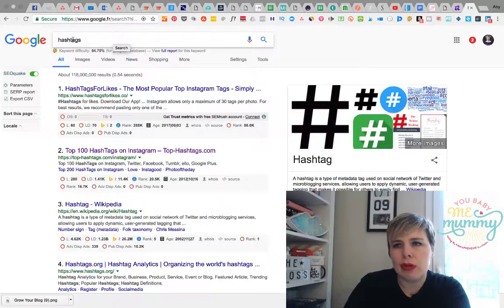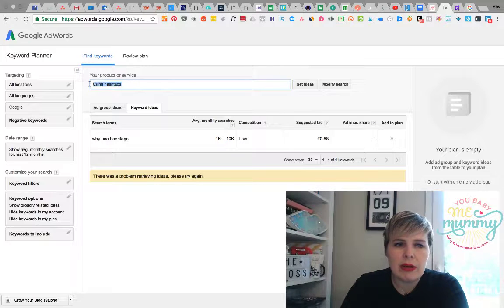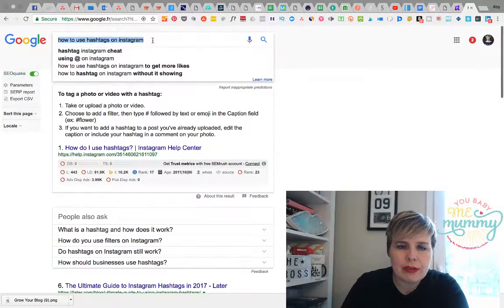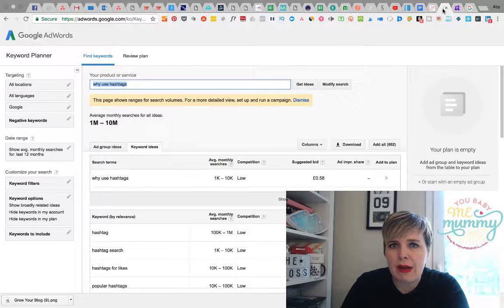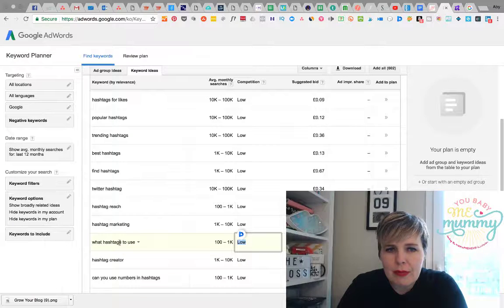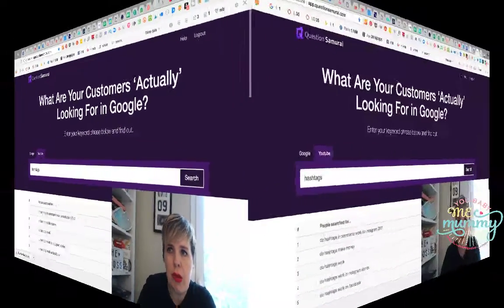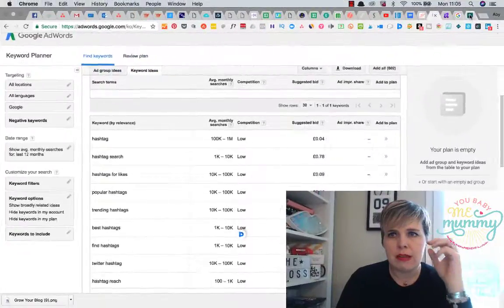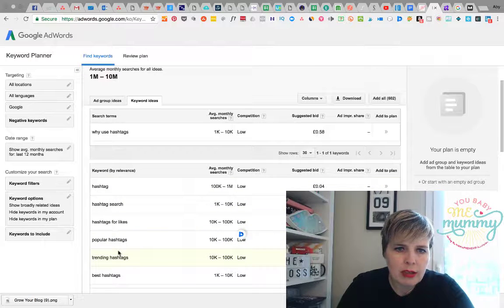How to do SEO Keyword Research using free keyword research tools to find long tail keywords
Does SEO scare you? Are you struggling with Keyword Research? In this tutorial I will walk you through how to use the Keyword tool plus some other services to help you find the perfect keyword for your content. Get your content found by your ideal audience by making sure they can find it! This screenshare will show you exactly how to research and make it count.

How to add a click to tweet image to your blog posts:

These great graphics can really encourage people to share your content! Organic marketing for you! Make it easy for people to share your work by adding these click to tweet graphics. It's quick and easy too!

I’ll be teaching you how to be more productive and help you turn your blog into a business. Occasionally I’ll be sharing various tools, tech, tips, and resources for bloggers looking to have great systems in place.